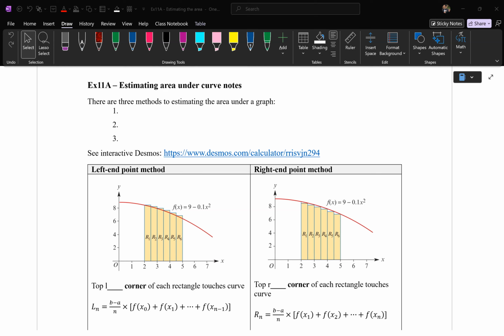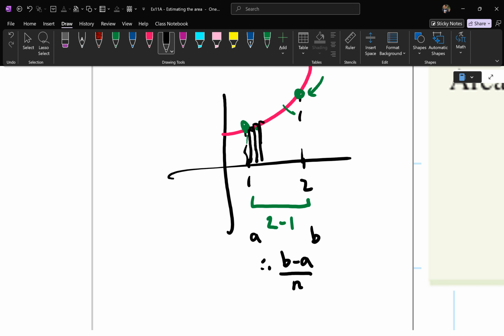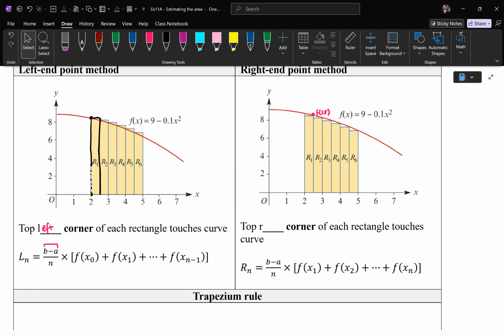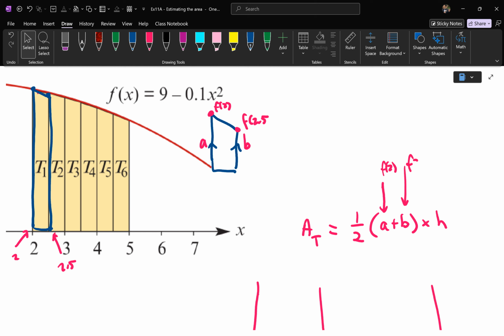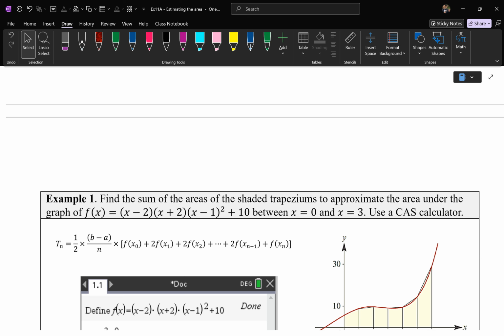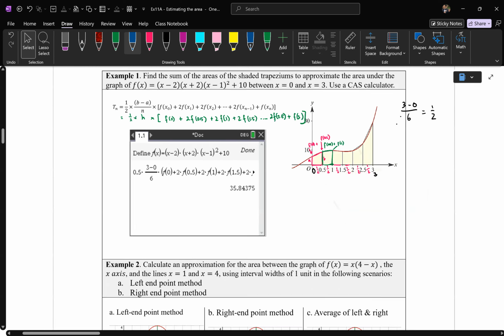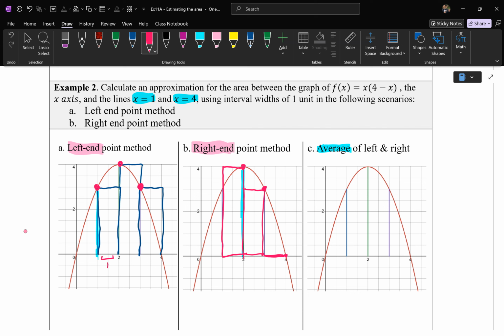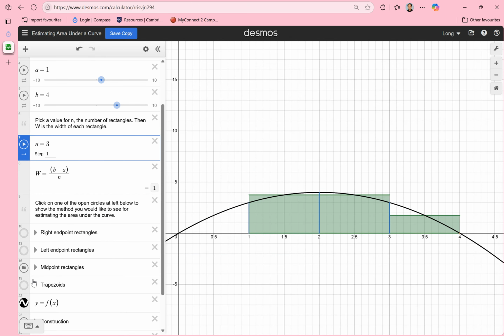Y12 Ex11A estimating area